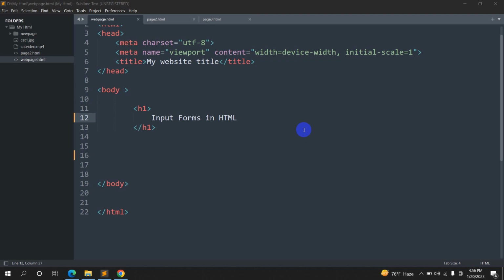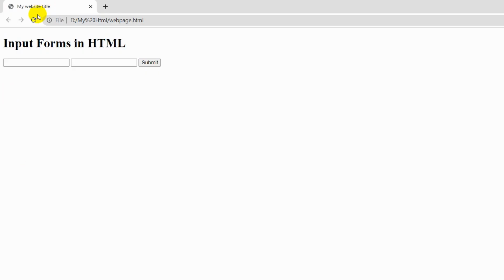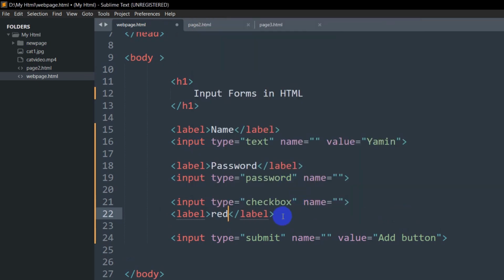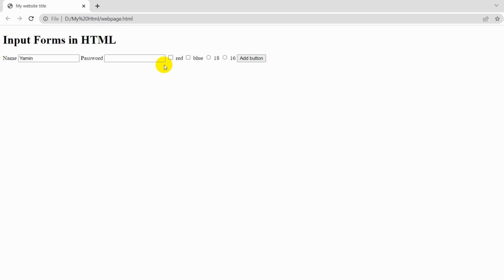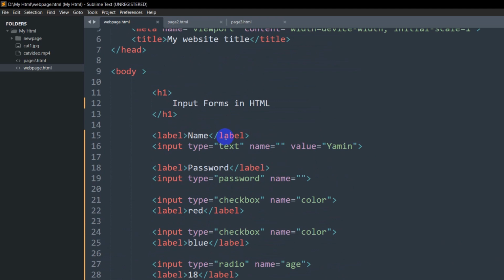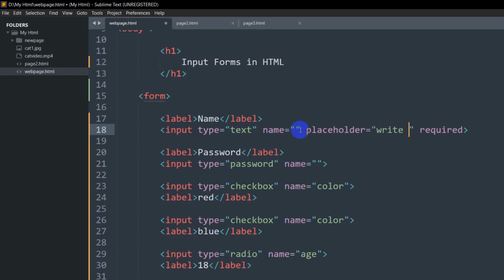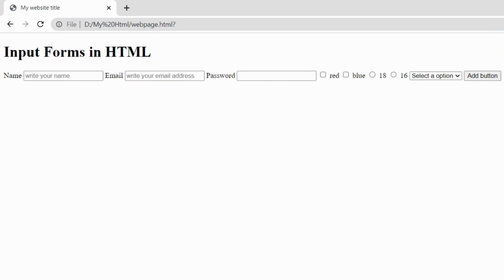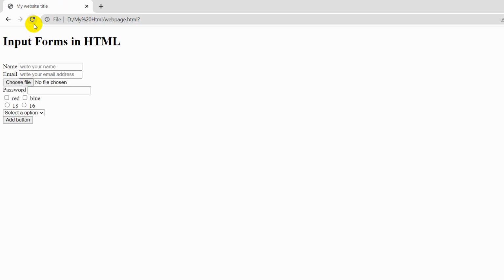Input Field & Forms in HTML | HTML Tutorial part 10